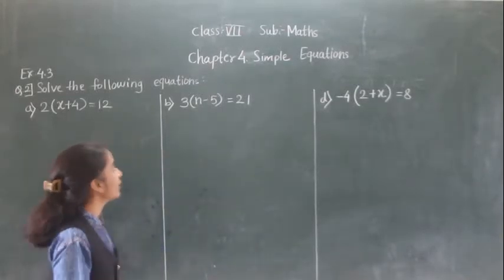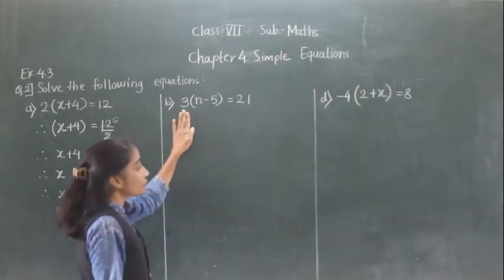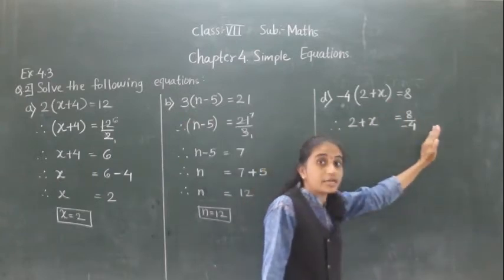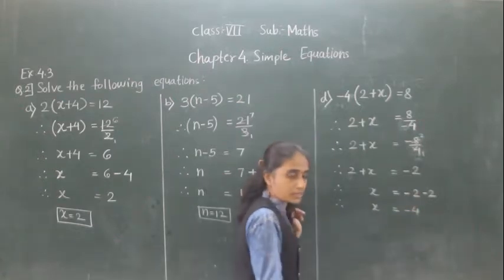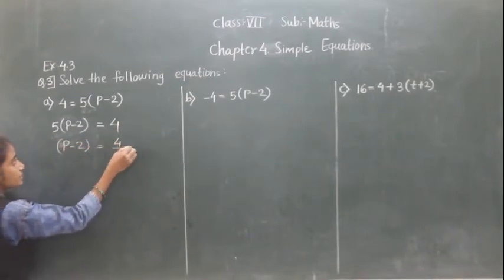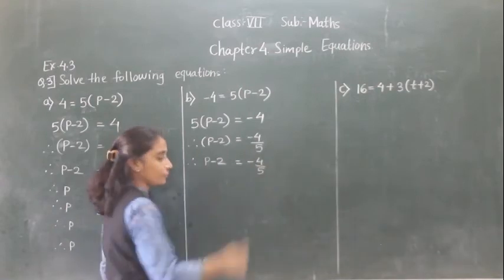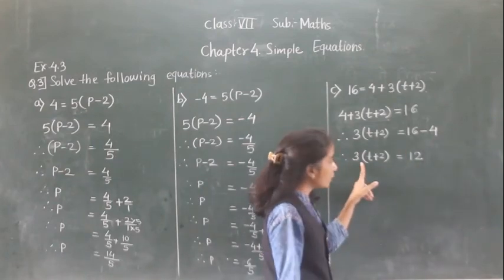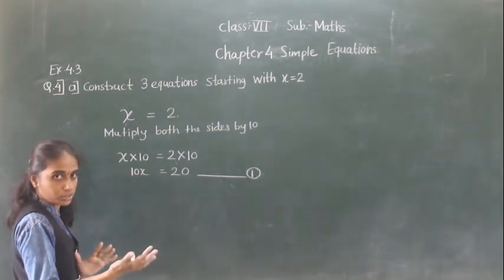VII MATHS SIMPLE EQUATIONS( EX 4.3 PART 2)